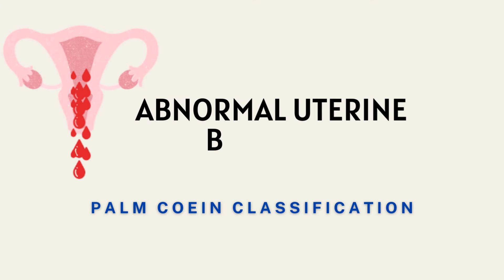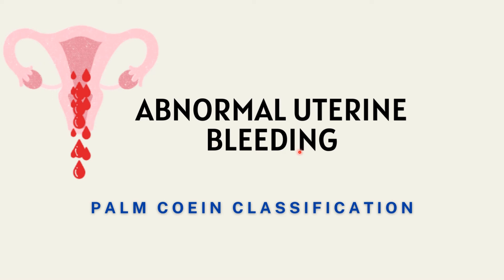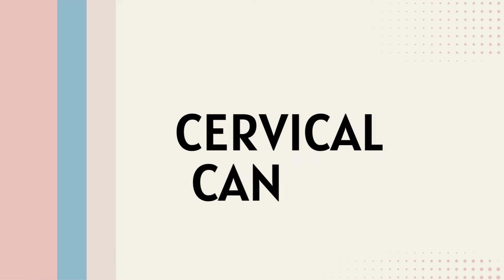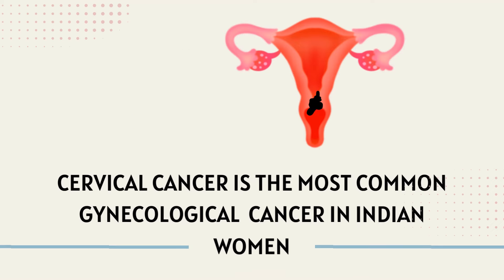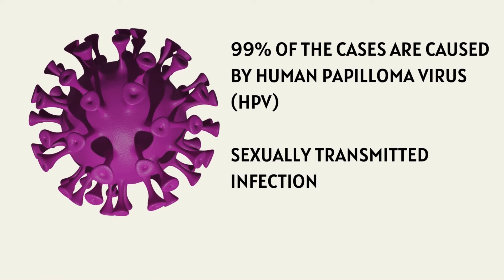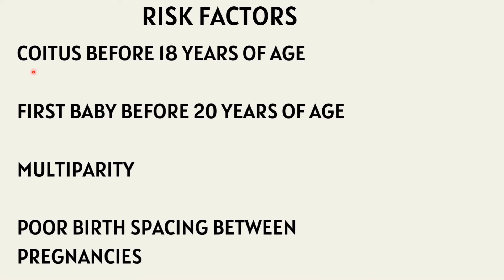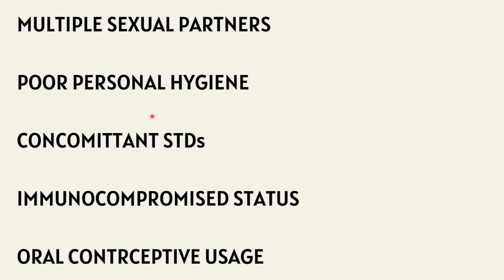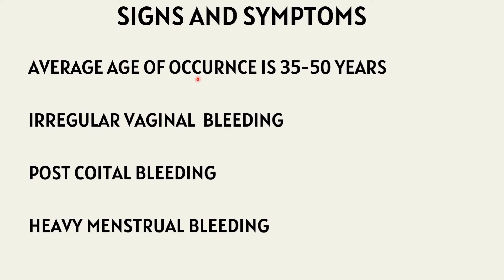Cervical cancer | Risk factors | Signs and Symptoms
We are proceeding with our discussion on abnormal uterine bleeding. Watch the entire video to know all about cervical cancer.